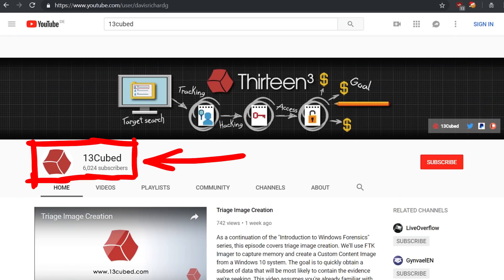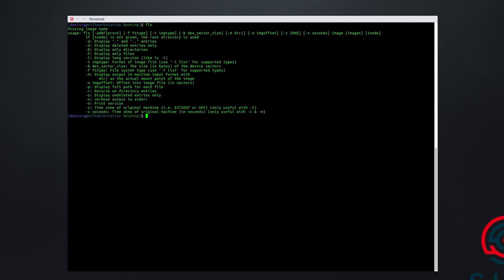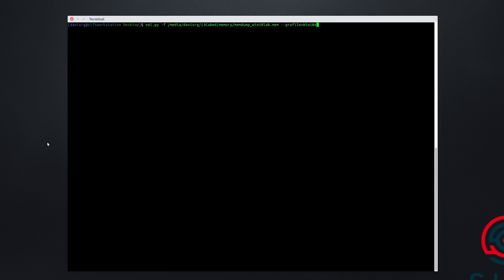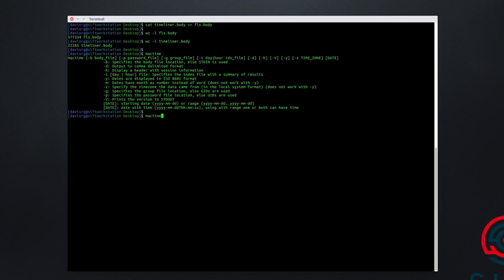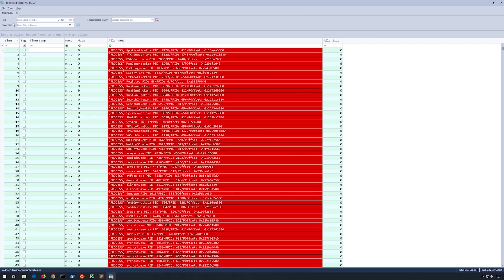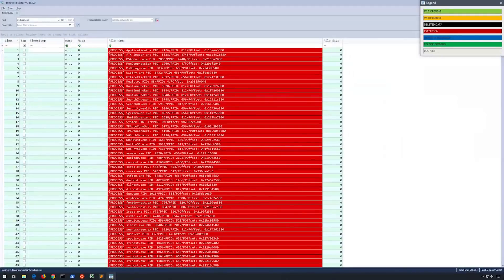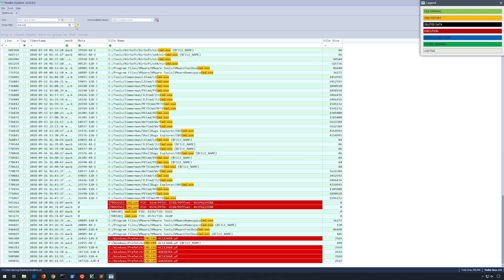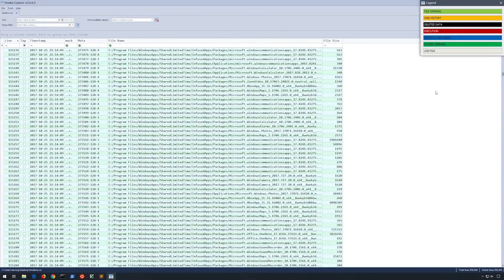Forensics with fls, Volatility and Timeline Explorer - ft. 13cubed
In this guest video 13cubed shows us some forensics work combining data from fls and volatility and then exploring the data with Timeline Explorer

B

-=[ ❤️ Support ]=-

-=[ 🐕 Social ]=-

-=[ 📄 P.S. ]=-